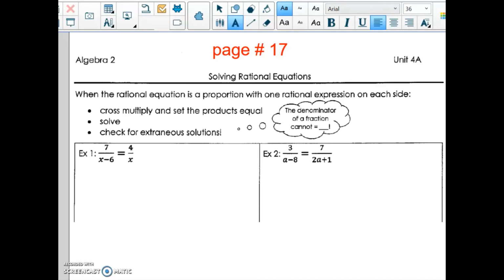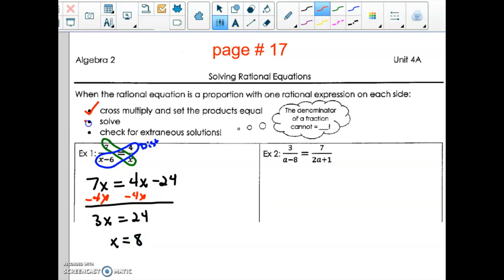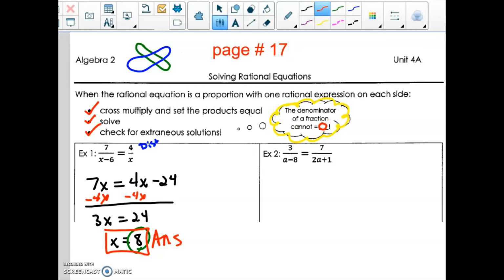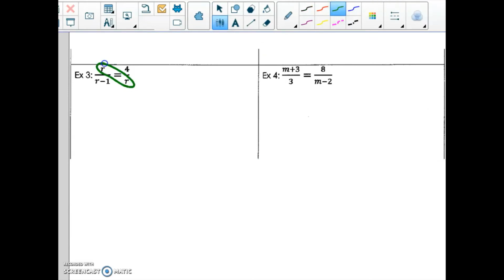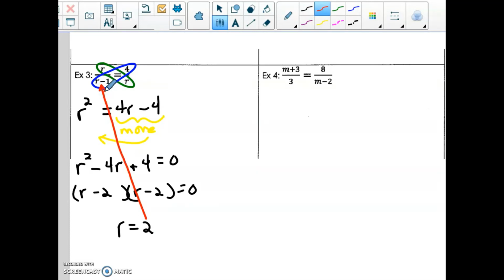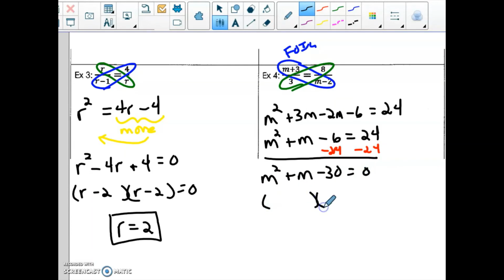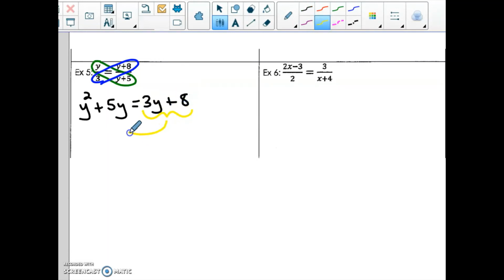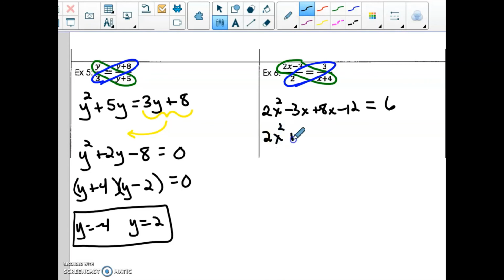Solving Rational Equations by Cross Multiplying